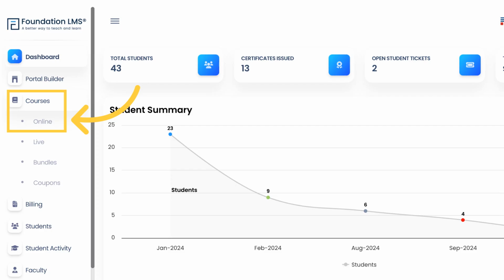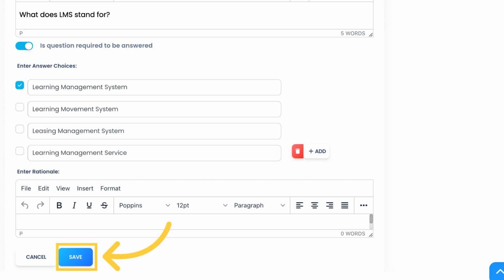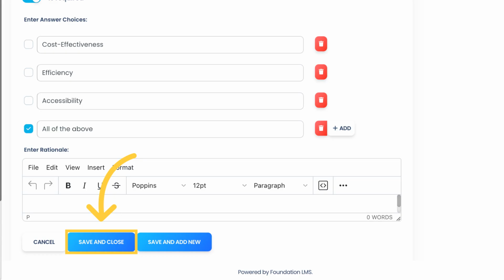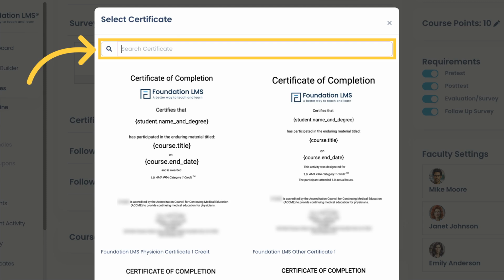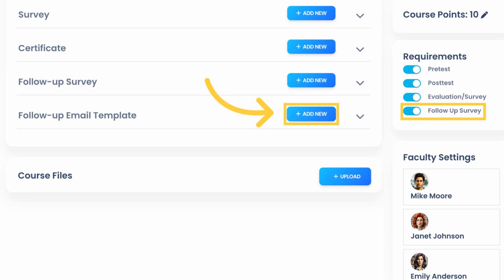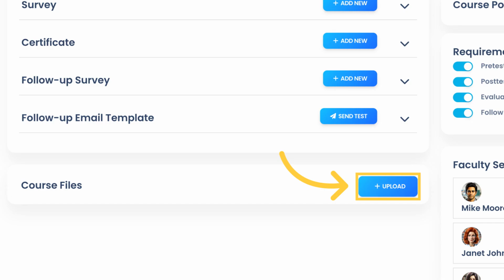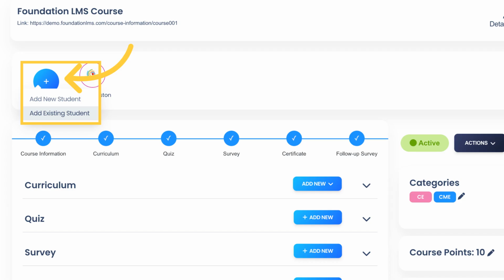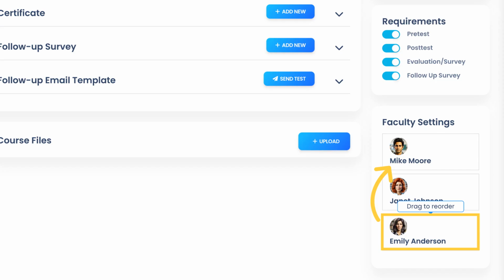How to Use the Course Builder in Foundation LMS: Complete Guide (Part 2)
To view the full tutorial with a step-by-step guide please

In part 2 of this 2-part series, we’ll walk you through the process of creating an Online Course in Foundation LMS, focusing on the Course Builder page. This tutorial covers the essential steps for adding and customizing your Course curriculum, quizzes, activities, surveys, and more.

In this video, you’ll learn:

- How to add and organize Course Modules, Activities, and Games
- How to create quizzes, set passing percentages, and add Course surveys
- How to configure Certificates, Follow-up Surveys, and email templates
- How to upload additional Course materials and configure Course settings
- Tips for enrolling Students, editing Course Categories, and awarding Course Points
- How to preview your Course as a Student and set Course status to Active, Inactive, or Archive

This tutorial will guide you through the features and settings in the Course Builder, ensuring your Online Course is fully configured and ready for your Students.

Check out Part 1 of this series for the Course Details setup: "How To Create An Online Course: Part 1 – Course Details."